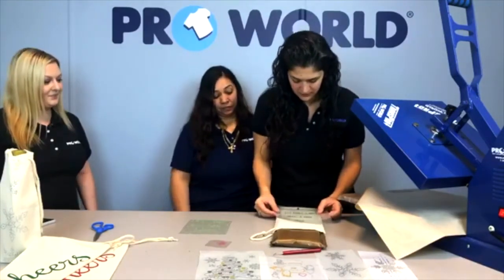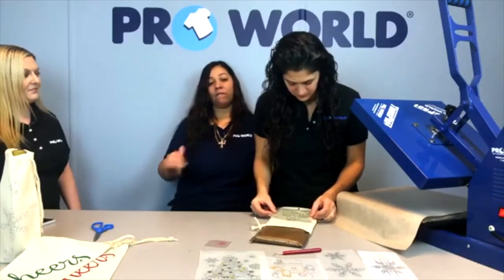Facebook Live 12/22/17: Creating Holiday Wine Totes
Recorded live on Facebook on December 22nd, 2017

The Pro World team will show you how to use decorative wine totes so your bottles will travel in style to all of your holiday parties this season. The team answers questions from their live feed on Facebook, demonstrates how to use everything from equipment, vinyl, and much much more. Tune in every Friday at 12:15 ET for Lunchtime with Pro World on the Pro World Facebook

To watch this video and an archive of all of our other Facebook Live videos visit us or visit and like our Facebook

Contact Pro World at:

or call for information about working with personalized and imaged products created with heat transfers, vinyl, sublimation and more.